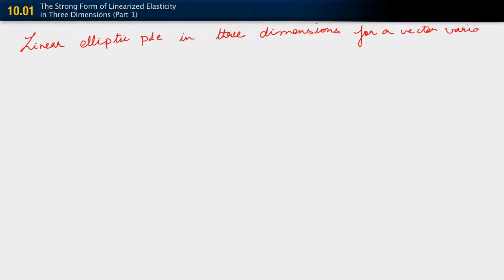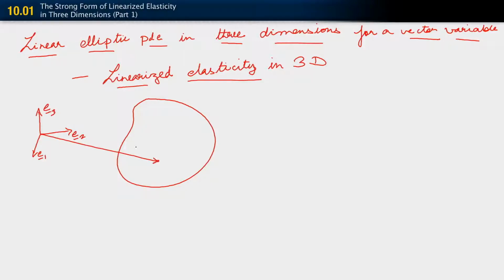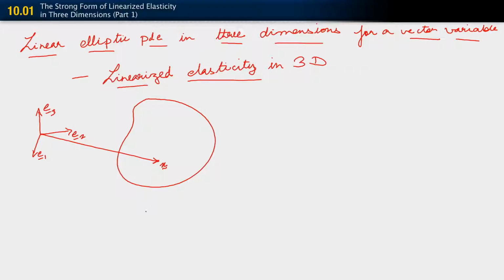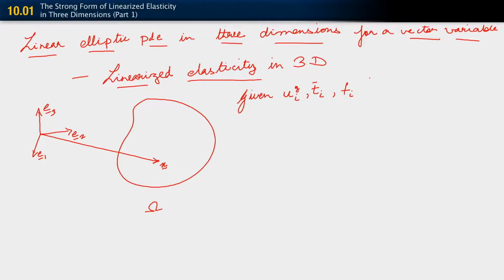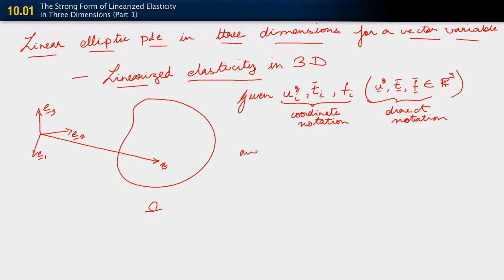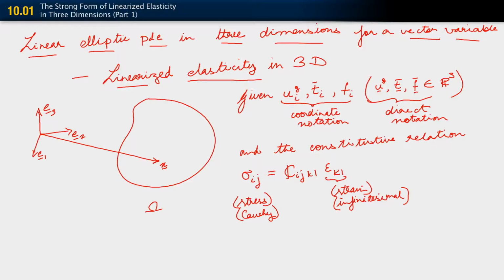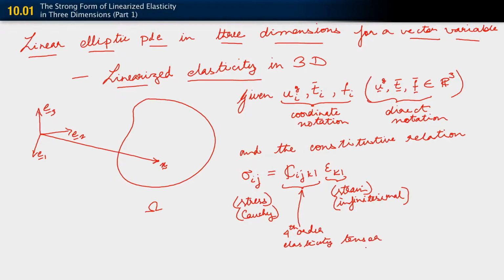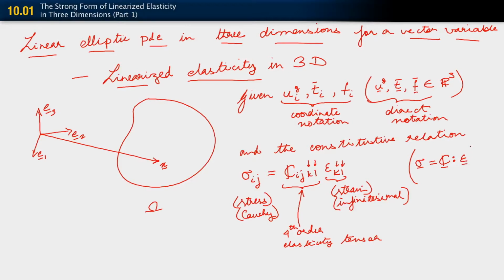The Strong Form of Linearized Elasticity in Three Dimensions — Lesson 1 — Part 1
In this lesson, we explore the linear elliptic PDE with the vector variable in 3D. Specifically, we will look at the linearized elasticity. The constitutive relation between Cauchy stress and strain is established through the elasticity tensor. The kinematic relation for the strain is defined as well. We also address the direct notation of the strong form of linearized elasticity. The symmetry of the elasticity tensor will be discussed.